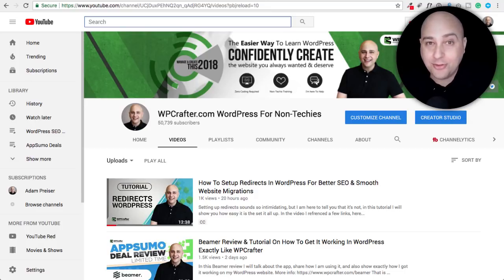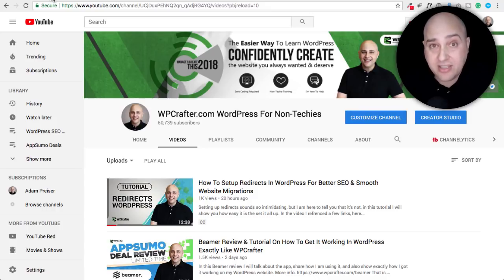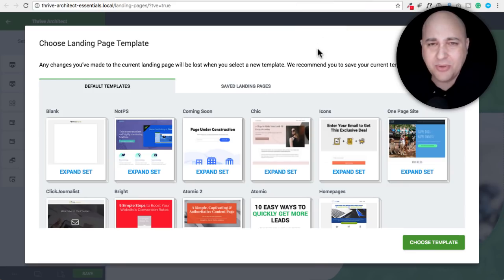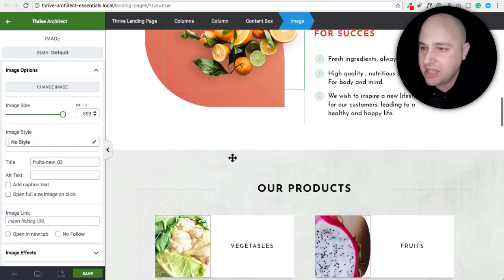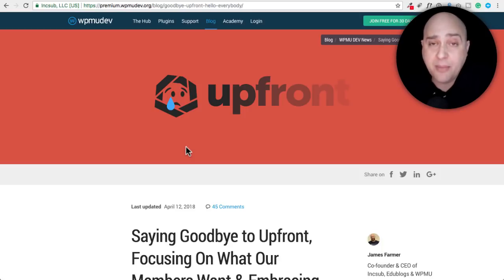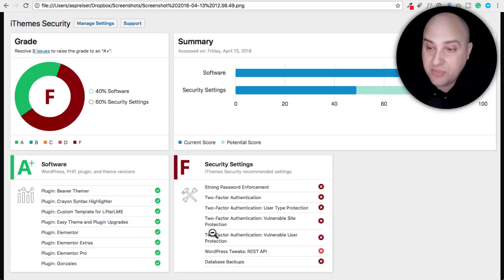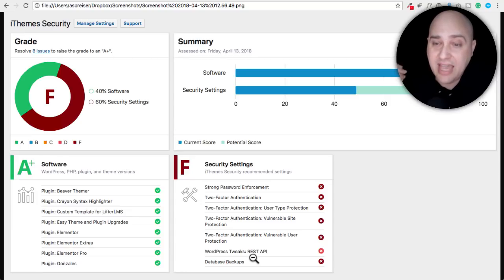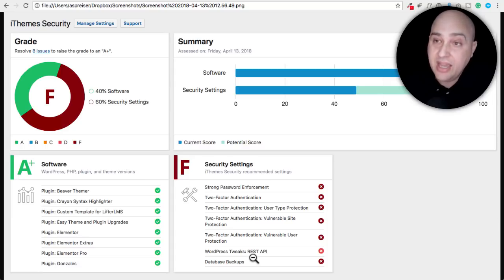Another WordPress Page Builder Bites The Dust & Why Most Reporting Tools Like GTMetrix SUCK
In this video we talk about another page builder that is closing up shop and why reports like iThemes Security & GTMetrix suck.

Also I will share some of the latest updates with the channel.

Lots of good things coming for sure.